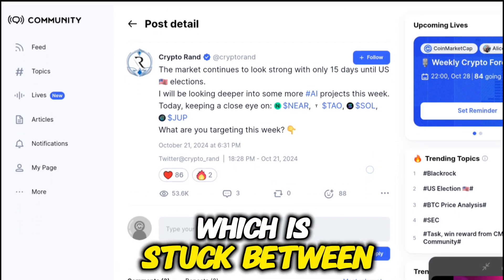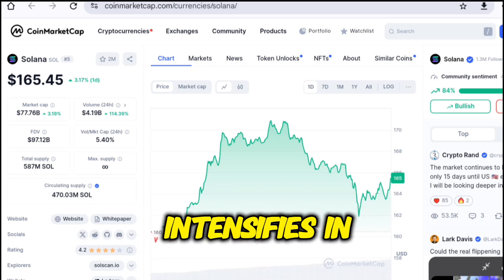Solana’s Monster Move Loading: Top Reasons Why SOL Price May Reach $1000 in 2025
Market Musing-g
bullish
BULLISH
Solana
SOL
when
WHEN
Rise
RISE
Monster
MST
CoinPedia News
By CoinPedia News
4h ago
5 mins read
Solana Trading Volume
Phenomenal Rise in Daily Active Address
Network fees
Solana (SOL) Price Analysis
Solana's price has displayed huge strength since the start, but the past weekend cleared the strong barrier preventing it from reaching $180. The token quickly surged above the crucial resistance zone between $159 and $161 at times when the volume remained restricted within a range. This suggests the rising dominance of the bull as the bears are either becoming passive or waiting for the right time to enter.

The SOL price broke out of the range, rising above the pivotal resistance as the volume soared by over 150% in a very short timeframe. As the trader’s attention has shifted over the crypto, here are a few reasons why the SOL price rally may hit a 4-digit figure in the upcoming bull run.
Solana Trading Volume
The trading volume shows the number of Solana transactions. The rise in the trading volume suggests a rise in trading activity. This usually increases the volatility of the token, which indicates more traders are getting attracted towards the chain. In a recent update, the trading volume has risen since the first week of the month, suggesting a massive increase in the user’s interest.